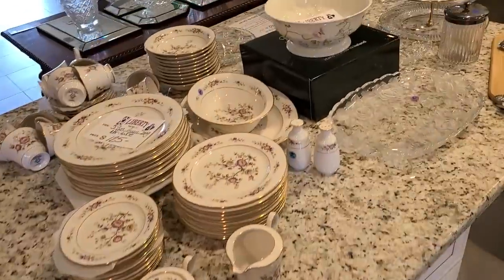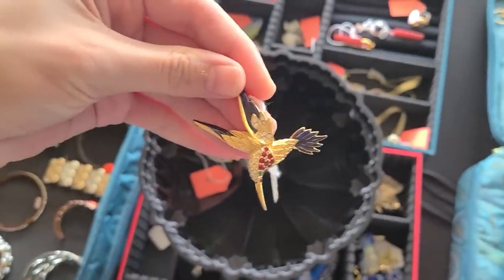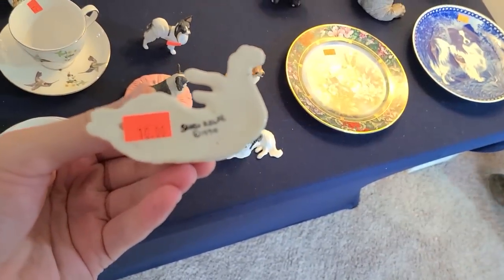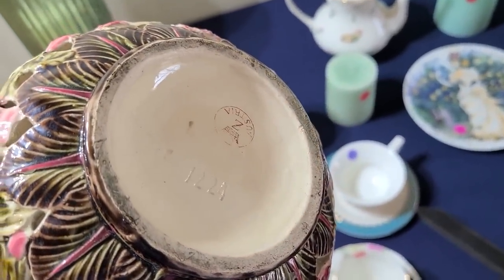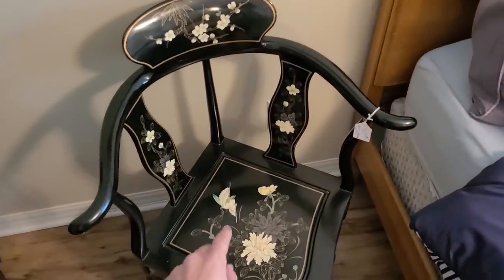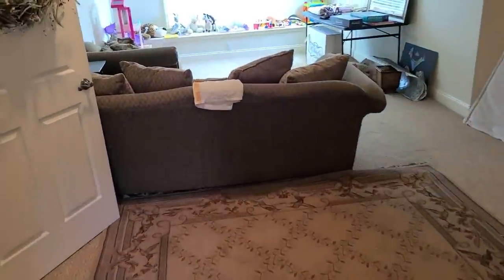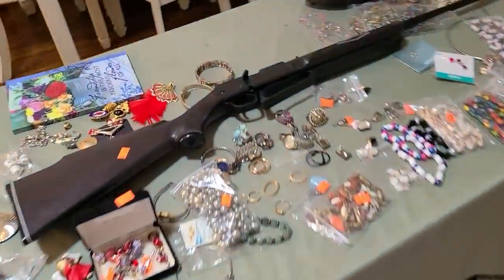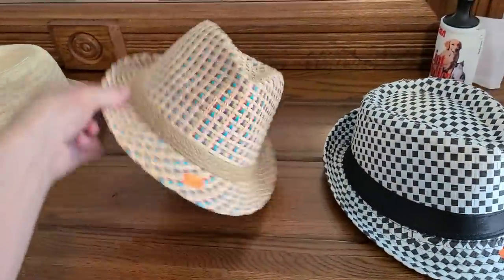Estate Sales in THE VILLAGES Florida! Thrift with me for Resale!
I'm back in The Villages for some estate sales to see what I can find for resale!